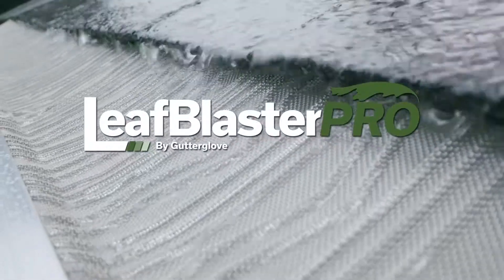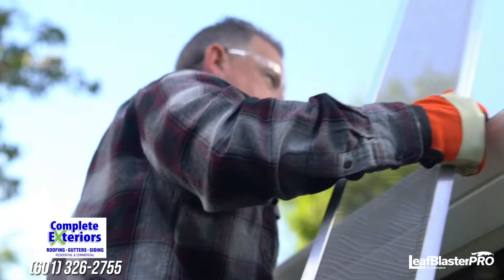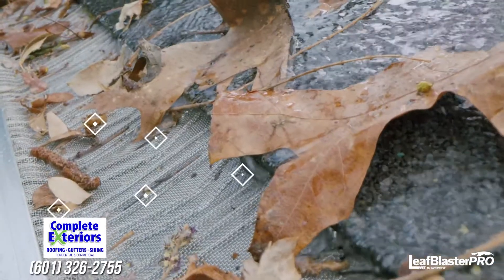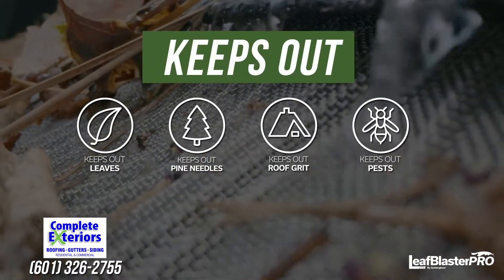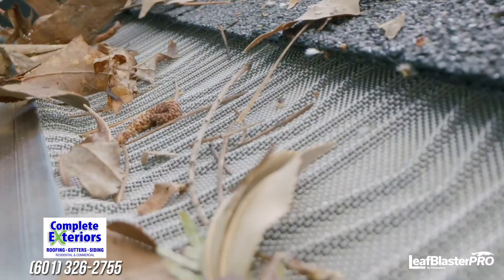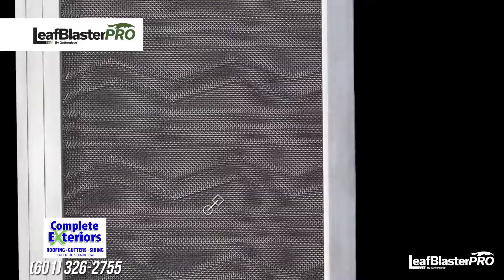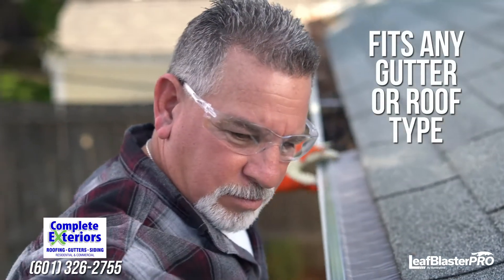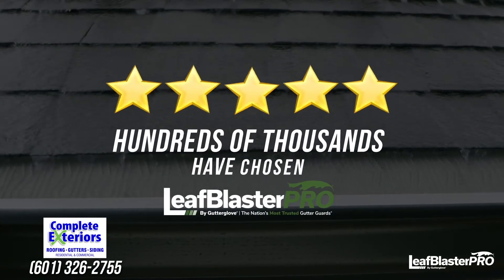LeafBlaster Gutter Guards - NEVER Clean Your Gutters Again!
Tired of cleaning your gutters? LeafBlaster gutter guards are the best investment you can make when installing your gutters. Gutters that are clogged can cause damage to fascia and roof decking. These leaf guards have a 40-year material warranty, and we offer a 20-year no-clog guarantee with every installation. Call Complete Exteriors today for your free estimate.

📞 Have questions about your roofing needs? Contact Elite Roofing and Gutters! We’re here to provide expert solutions for all your roofing and gutter concerns.

📍 Locations: Gulf Coast, Hattiesburg, Pearl, Oxford

A huge thank you to our valued customers for trusting us with your roofing and gutter needs. Your support means everything to us, and we’re excited to continue serving you for years to come!

On this channel, you'll find expert advice on roof maintenance, storm damage repair, and tips on choosing the best roofing and gutter materials for your home. Whether you're a homeowner looking for reliable repairs, a DIY enthusiast, or simply want to learn more about maintaining your home’s exterior, Elite Roofing and Gutters is here to help.

Subscribe to stay updated with: • Expert roofing and gutter tips and tricks • Storm damage assessment and repair guides • Before-and-after project transformations • Insights into the latest roofing materials and technology • And much more!

Let us help you protect and enhance your home’s exterior.

Elite Roofing and Gutters - Building Excellence, One Roof at a Time